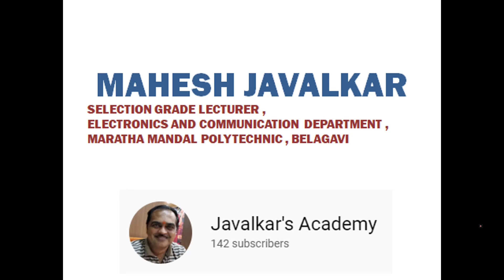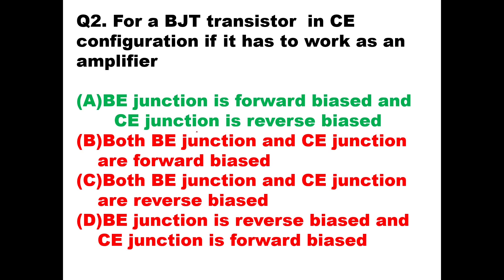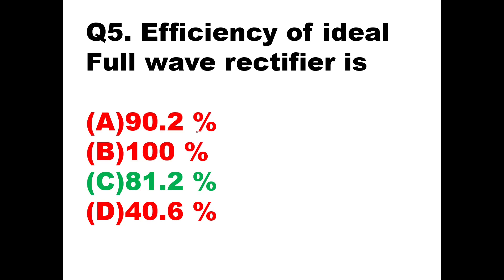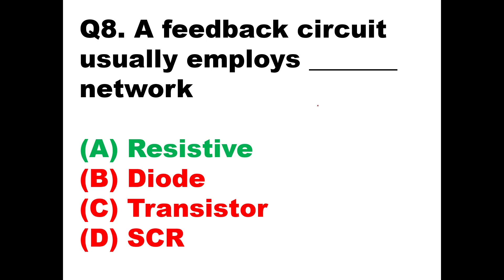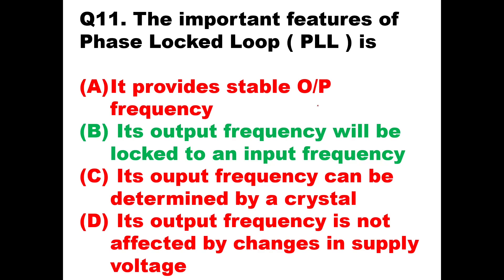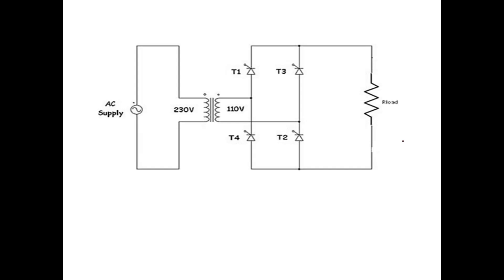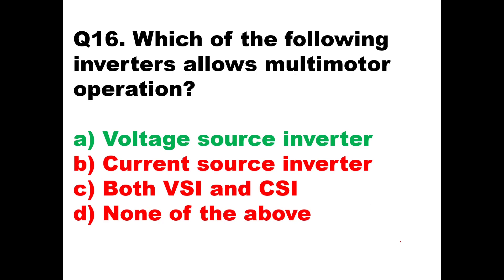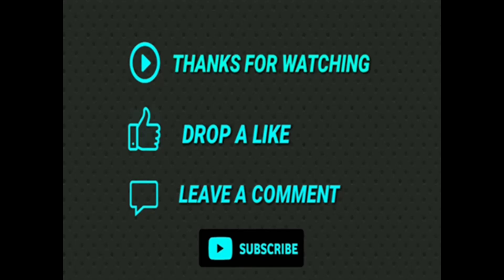DCET 2020 | SOLVED QUESTION PAPER | PART 1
DCET 2020  question paper solved .
DCET OCTOBER 2020

DCET solved question paper
dcet 2020 solved
dcet mcq
dcet solved mcq 2020
solved question paper 2020